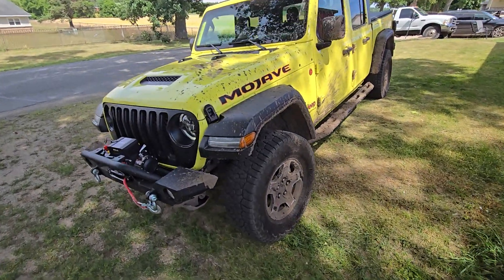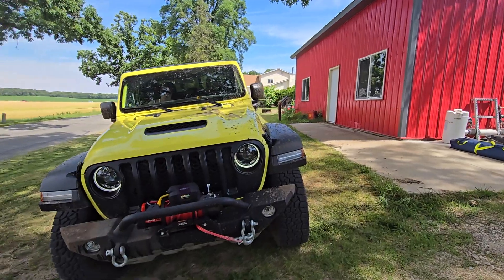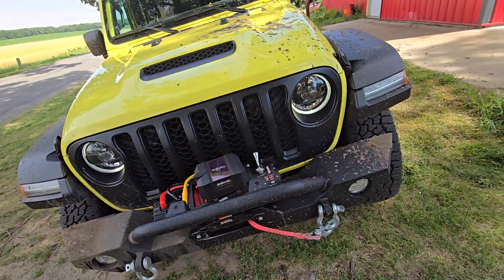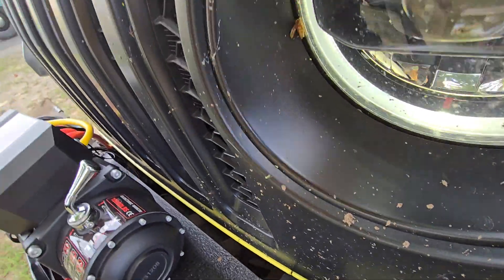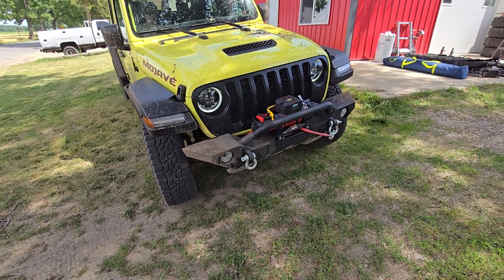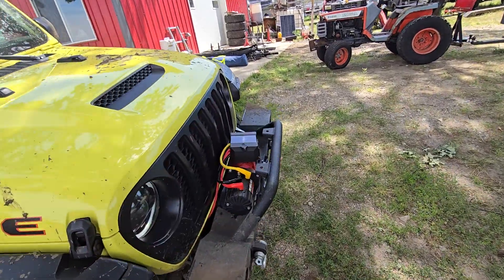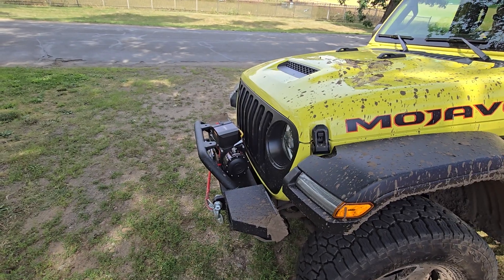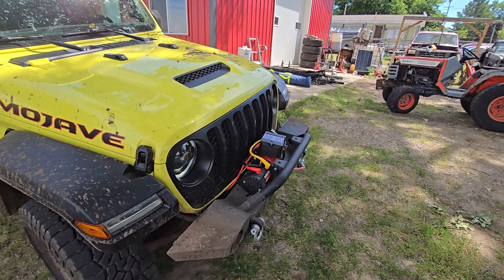Barricade Trailforce HD bumper bent on first pull Extreme Terrain eff up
Showing how my Barricade Trailforce HD bumper from Extreme Terrain held up to a single use.